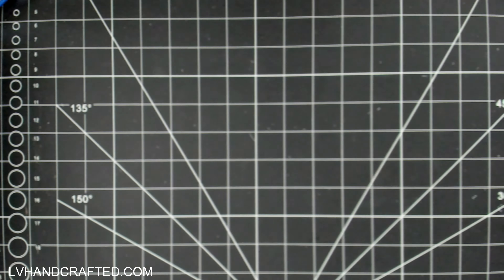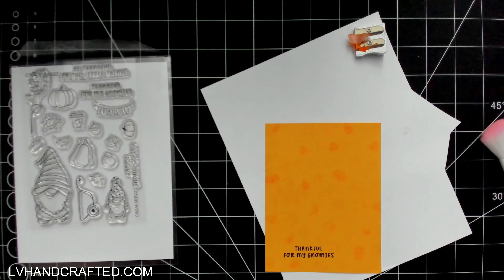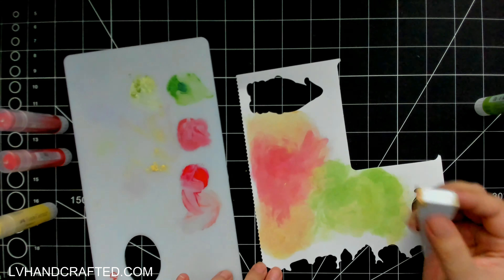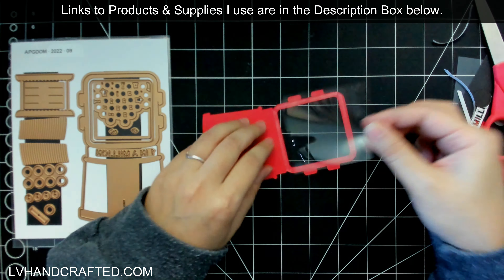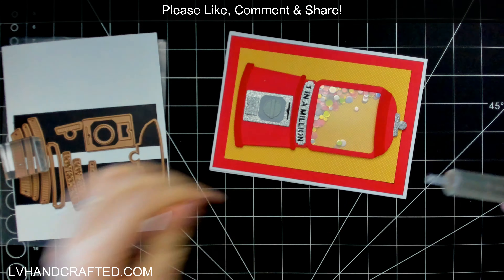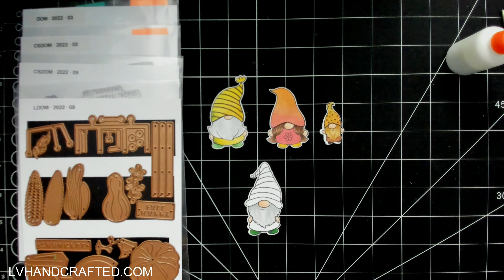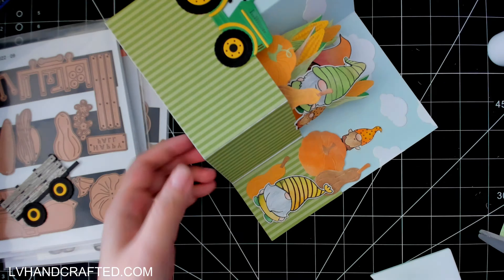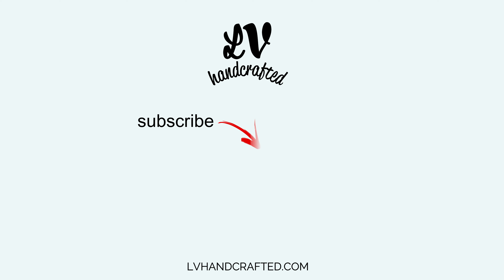FLIP - Spellbinders September 2022 Club Kits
See all the Spellbinders club options below...
| SAVE WITH VALUE CLUBS!

| STAPLES IN MY CRAFT ROOM
| 👉 ADHESIVES 👈
| 👉 MACHINES 👈
| 👉 TOOLS 👈
| 👉 MEDIA 👈
| PLACES I LIKE TO SHOP

0:00 Intro and card preview
1:00 Flat - Clear Stamp &  Die
3:20 Layered - Embossing Folder & Small Die
8:54 Interactive - APG
18:25 Pop-up - Large Die, Clear Stamp &  Die
34:44 Final Recap